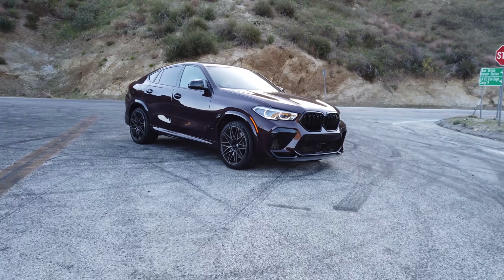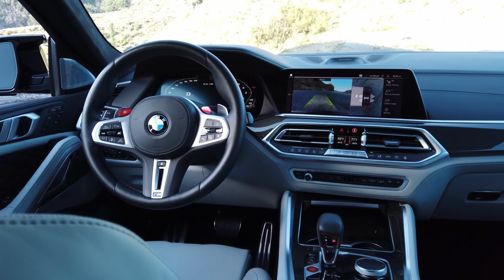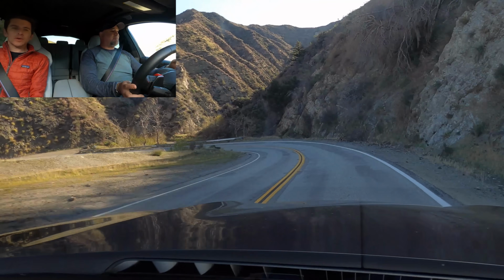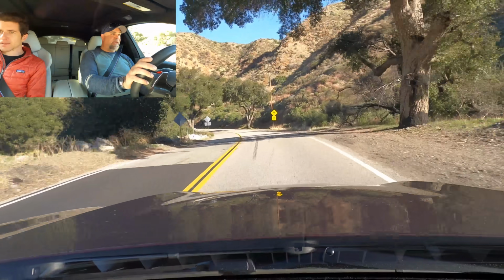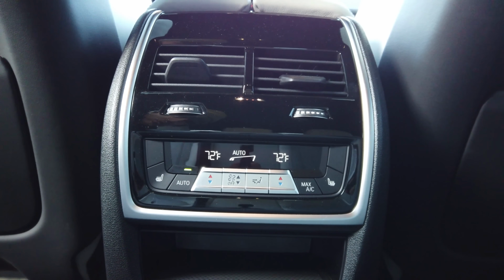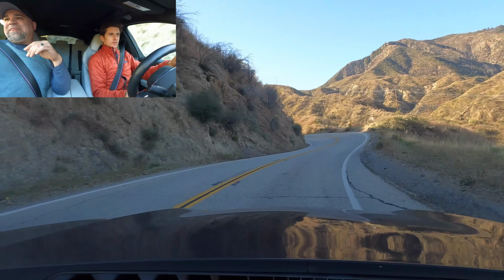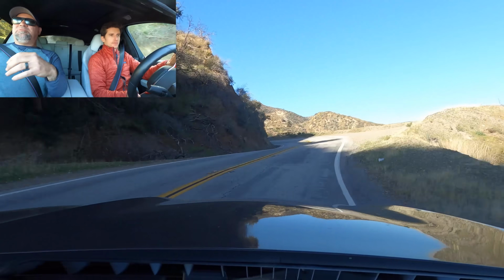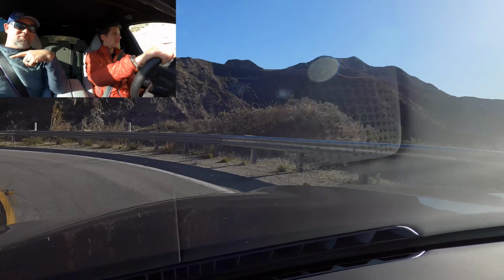The $130,000, 600 HP BMW X6M Is Far From Pretty, but Insanely Fast - Two Takes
Use Off The Record! and ALWAYS fight your tickets!

The BMW X6 and it's M-i'fied descendants really popularized the "SUV as a Coupe" genre of luxury vehicle that we now see as pretty much the standard style for high-end SUV's. Audi, Mercedes, and Porsche all now make "CoupeUV's." So while we maintain the sloped back version of this vehicle (the squared off X5M is otherwise identical) adds no practicality, doesn't look great, and removes rear visibility, we have few criticisms about how it drives. The performance, at every metric, defies its heavy curb weight and is still the gold standard of the Fast SUV industry.

BMW provided the vehicle, insurance, and a tank of fuel for this review.

NEW SHIRTS!